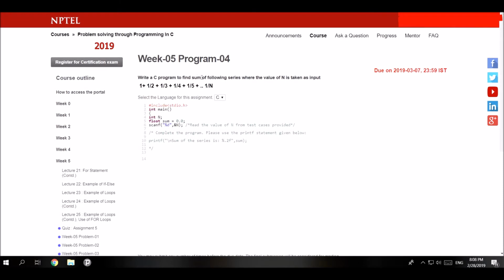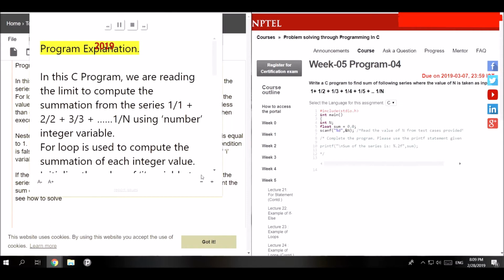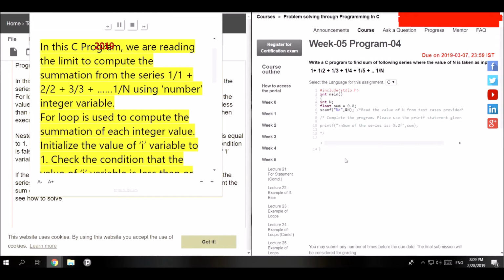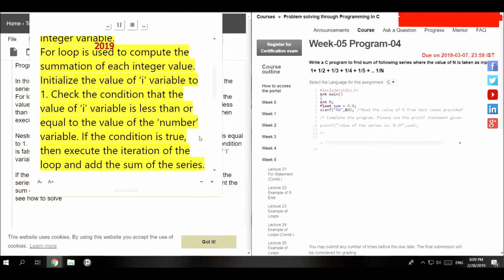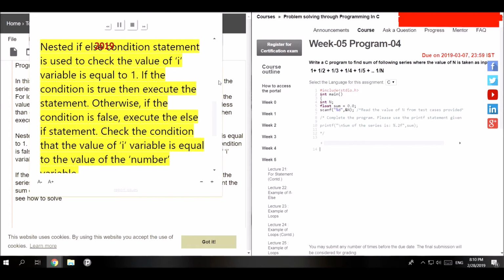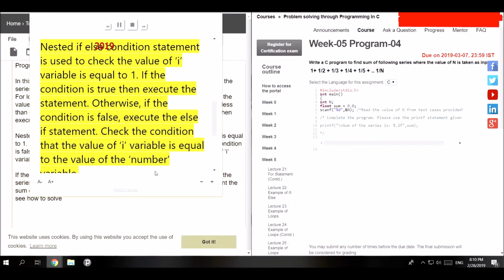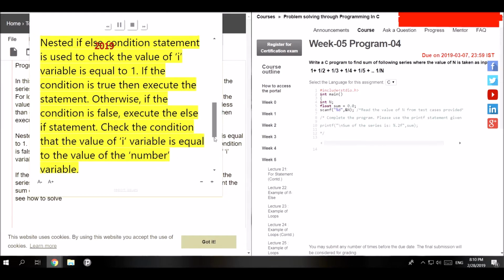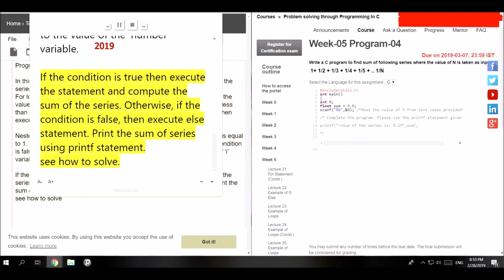problem solving through C Week 5 Problem 4 || 2019 by being education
hi guys in this video we covered the programs in the NPTEL course
This channel is about Educational purpose to solve any problems related courses like NPTEL and other knowledge to boost the level of Education to improve the knowledge of skills.

beingeducation,
being education